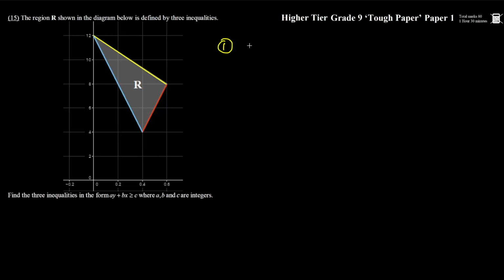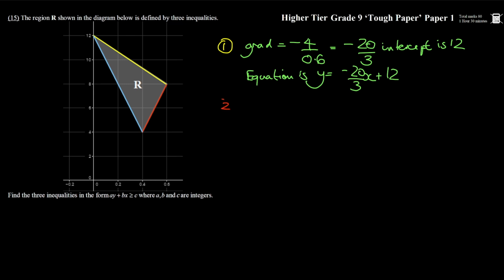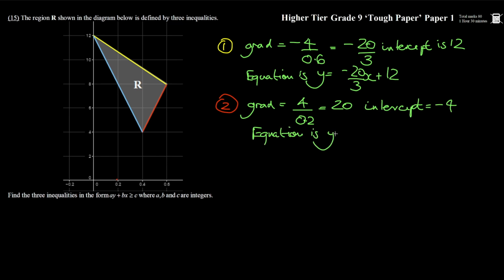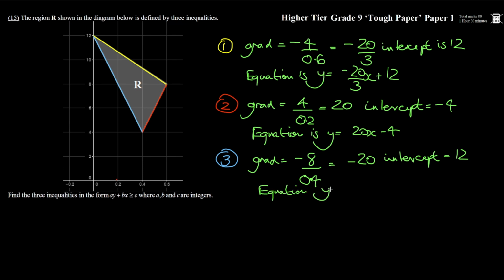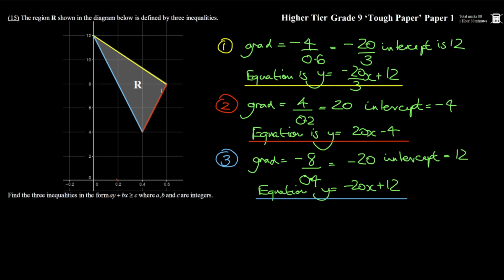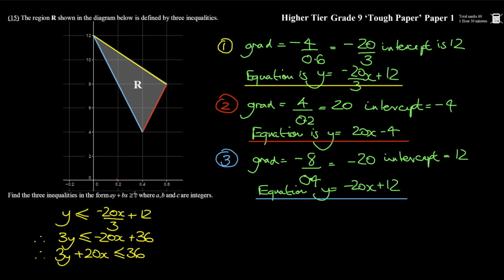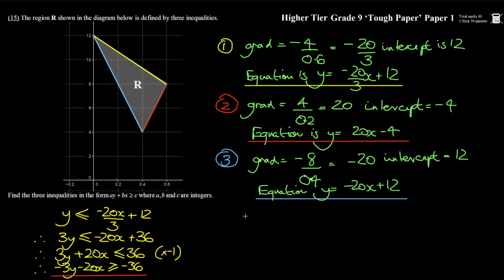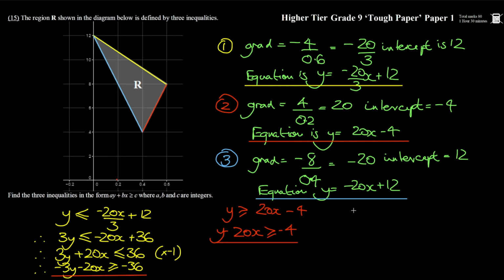P1 Q15 Graphical Inequalities Edexcel GCSE Tough